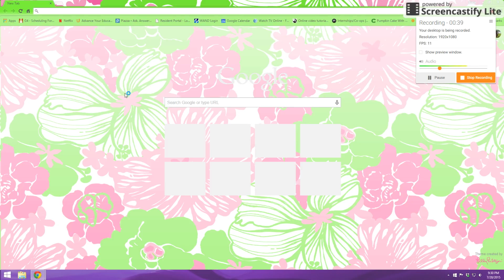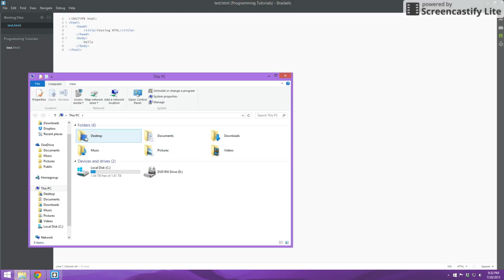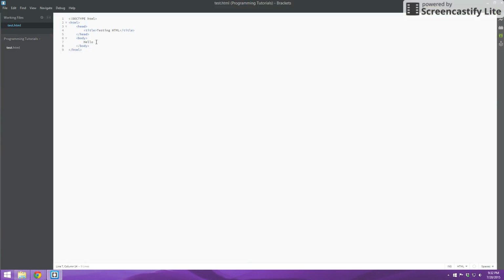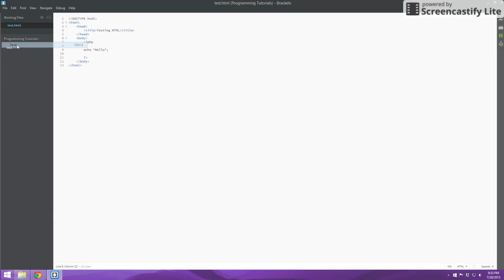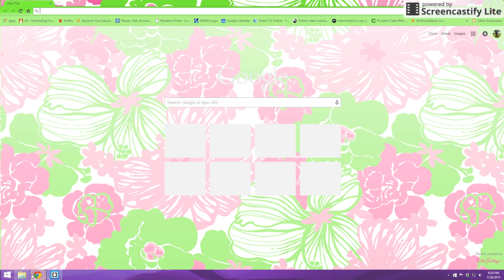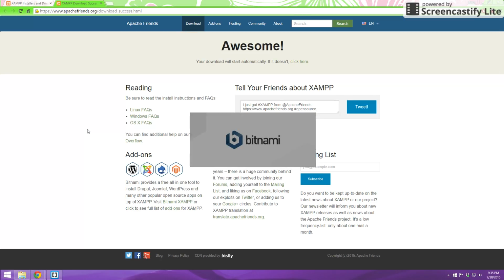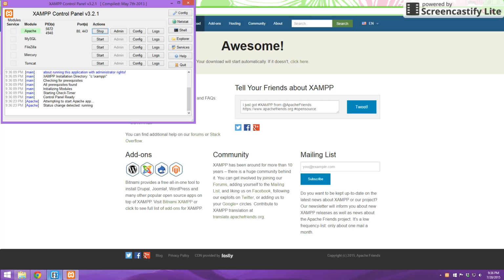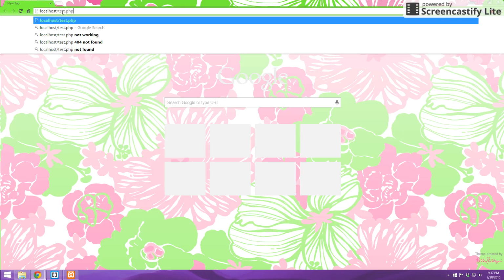Run a PHP File Using a Test Server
Learn how to download one of the most popular solution stacks (XAMPP) and use it to run a PHP file.